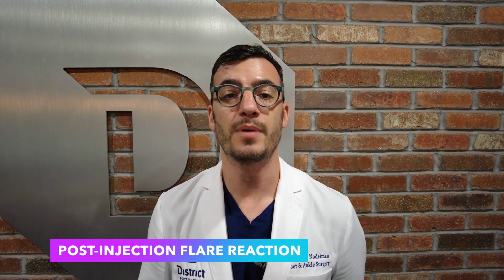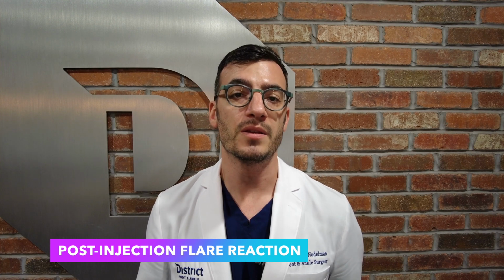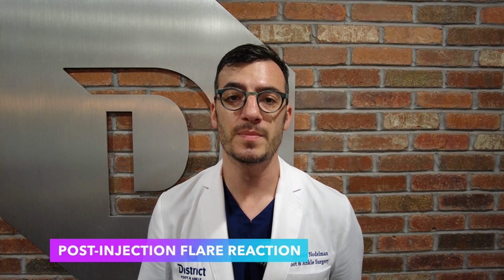Risks of Cortisone Injections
Cortisone is a great treatment options that reduces pain and inflammation but it is not without risks.

In this video I discuss some risks of cortisone injections.